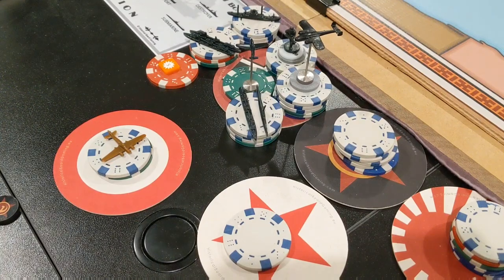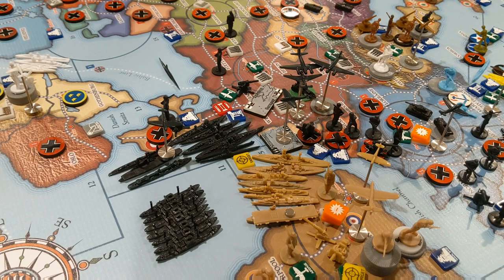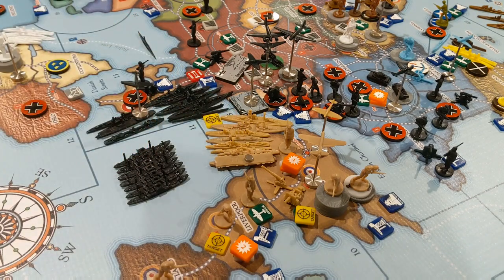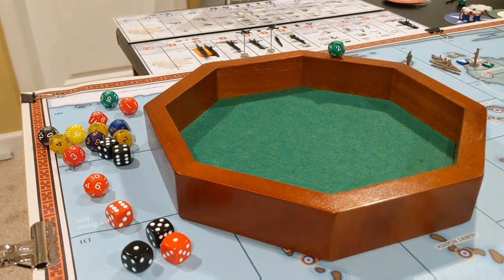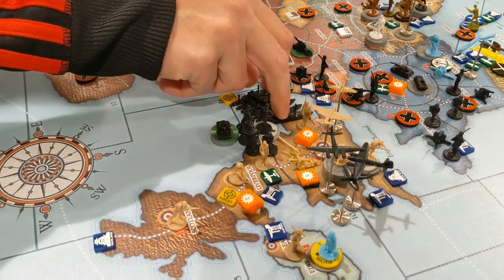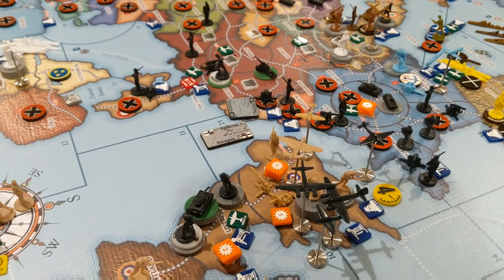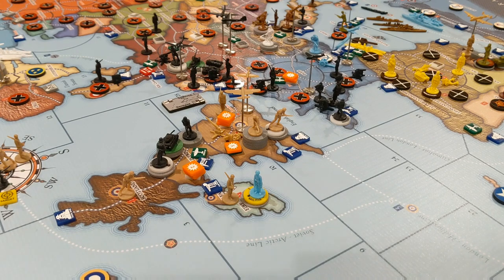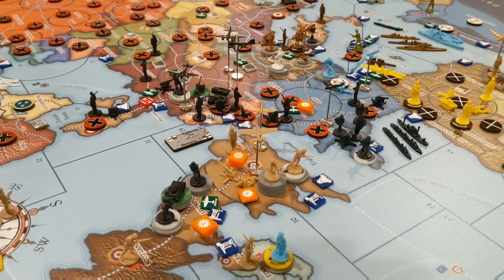January 1945 - Germany (Global War 36)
Germany begins Operation Sea Lion